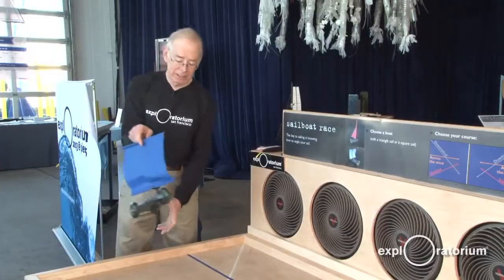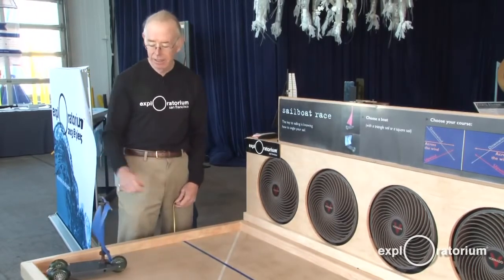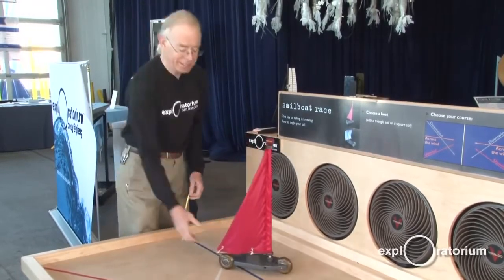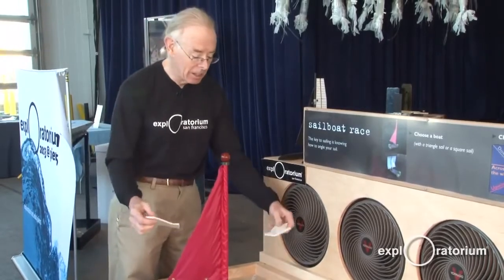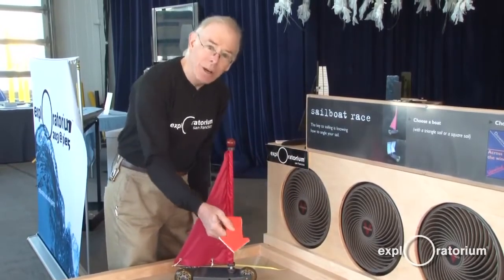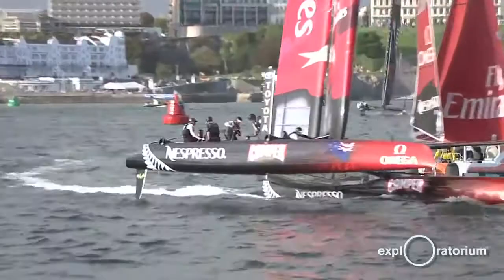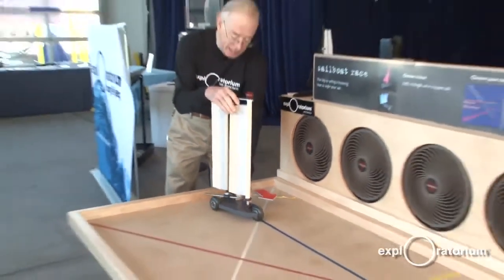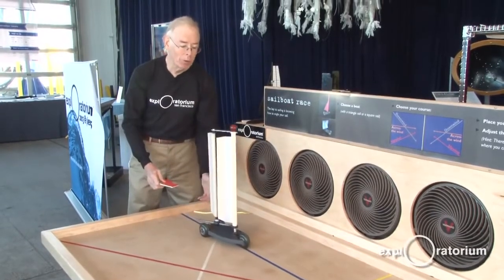Como funcionam os barcos a vela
Entenda como funcionam os veleiros, e como o conjunto velas e casco transformam a energia do vento em movimento para frente. Veja a diferença entre uma vela quadrada e uma vela triangular, ou latina, que permite ao veleiro velejar com vento contrário.